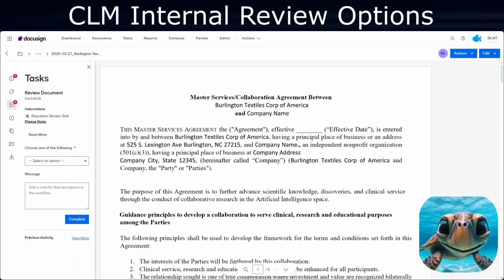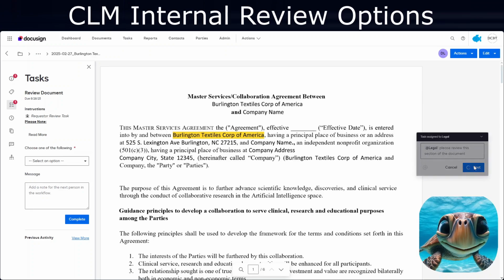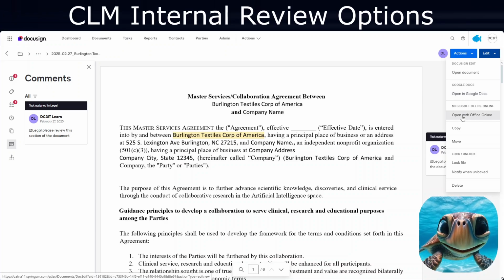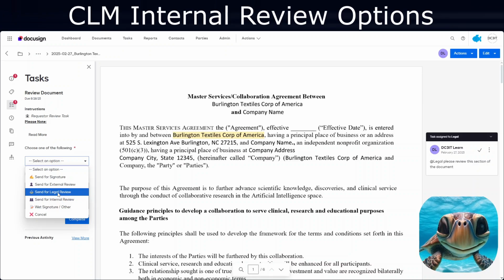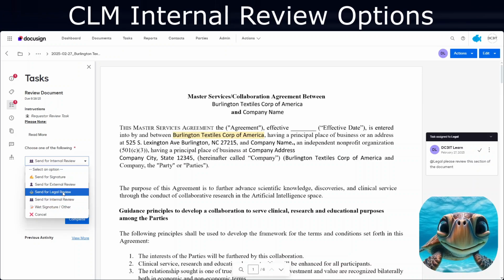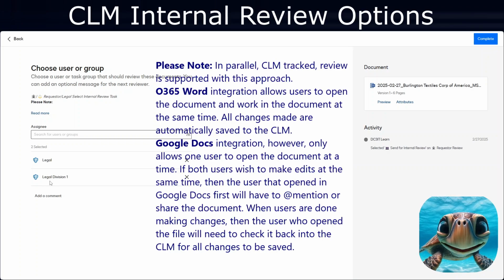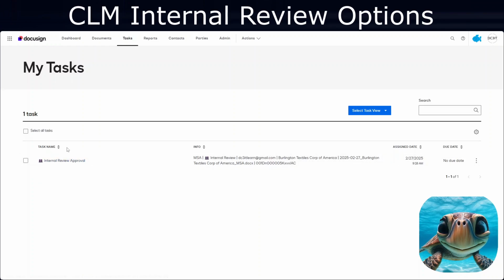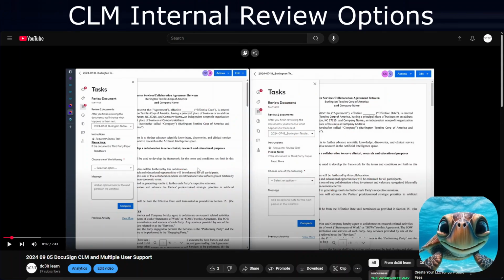2025 02 27 CLM Internal Review 101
This video covers introducing users to docusign CLM internal review options. It covers @mentions within the CLM Document Preview Screen, using Google Docs, 0365 Word Online and the internal review approaches of in parallel and step-wise.